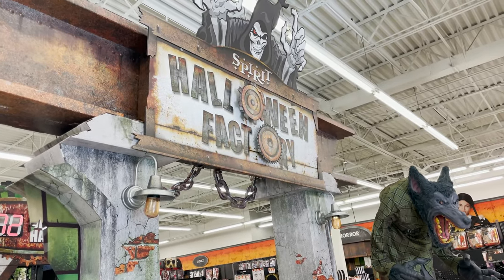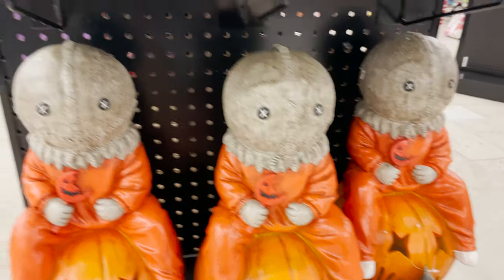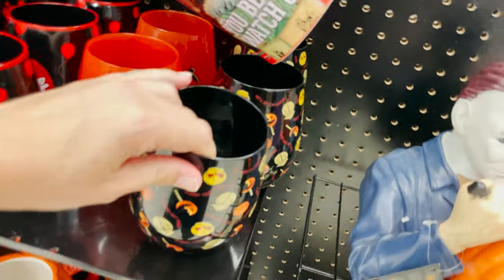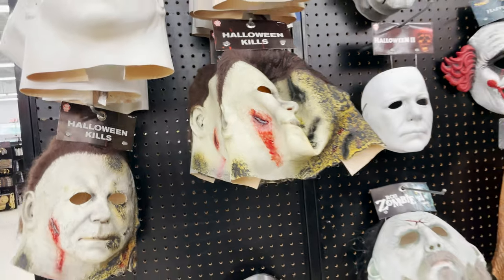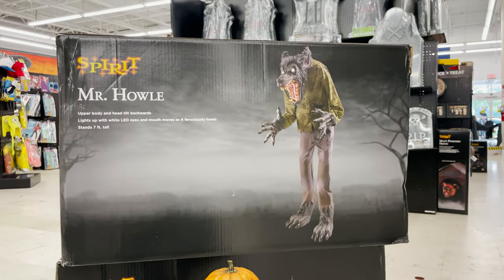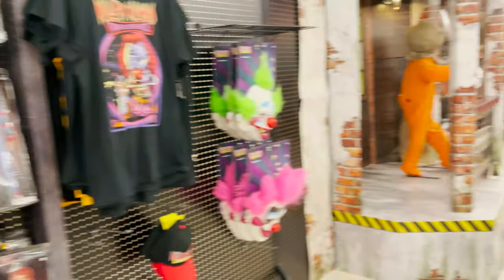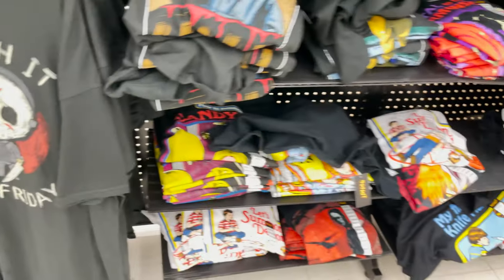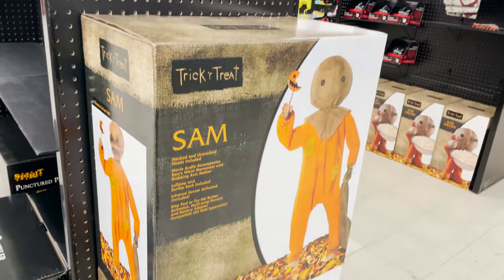Spirit Halloween in BURLINGTON NEW JERSEY | Costumes, Animatronics & Decorations